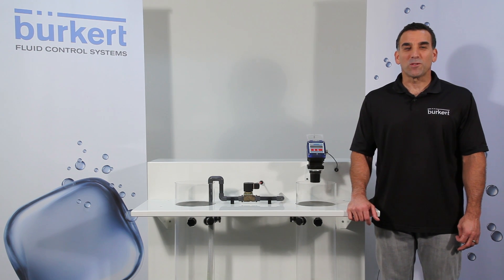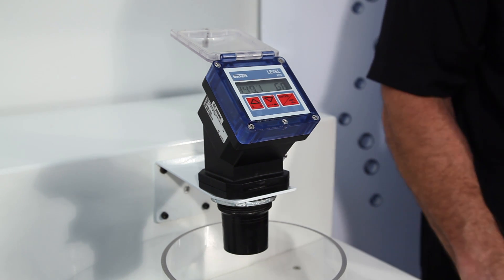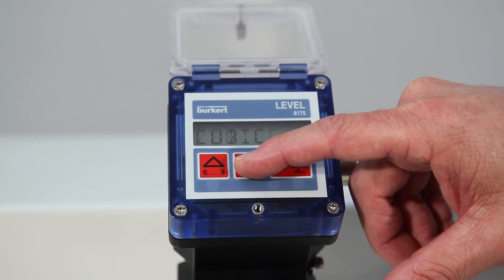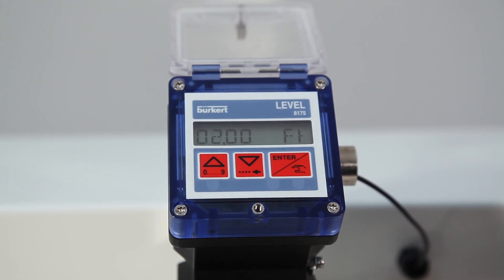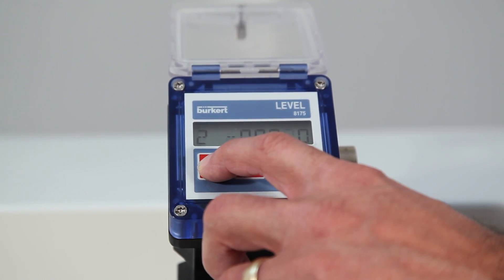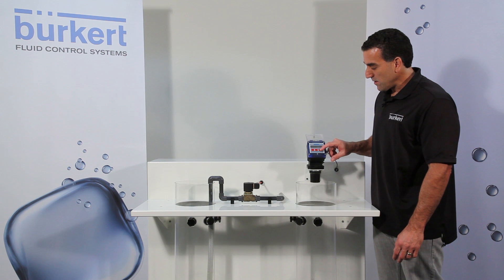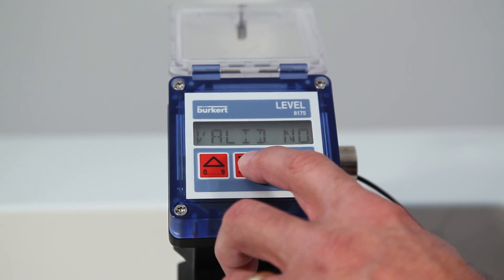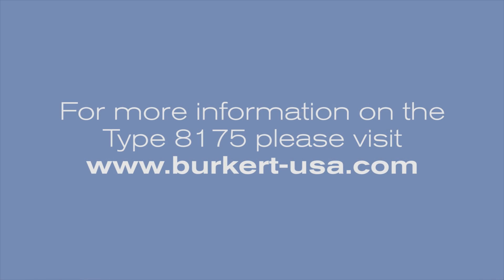Burkert 8175 training video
Advanced technical training on performing a volume teach-in on the Burkert Type 8175 ultrasonic level transmitter. For more details on the Type 8175 or to purchase